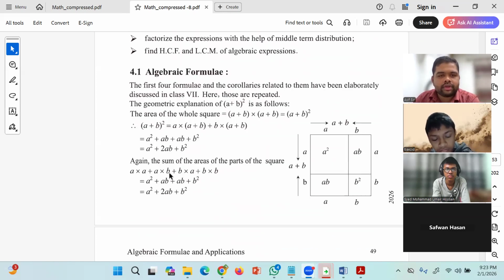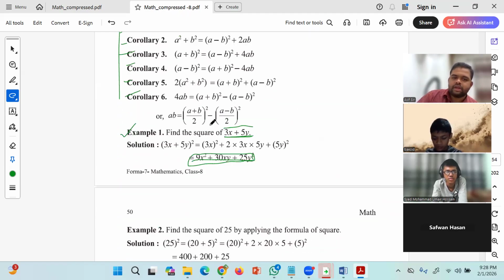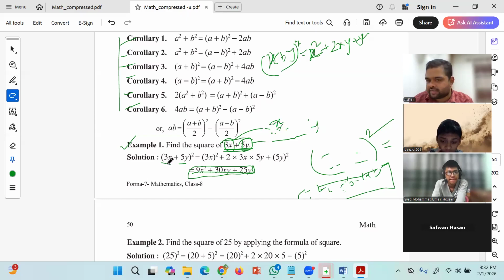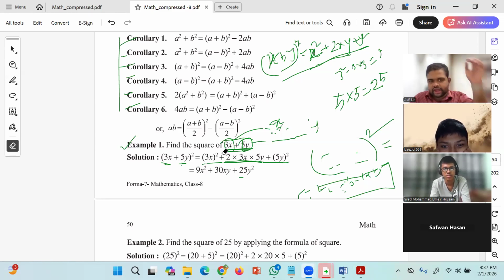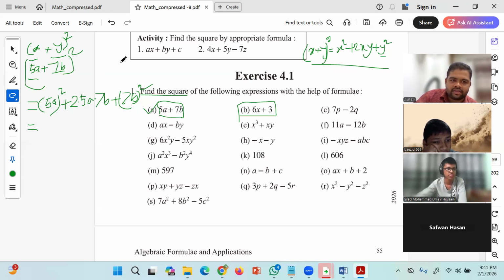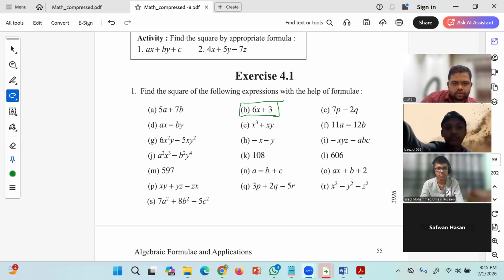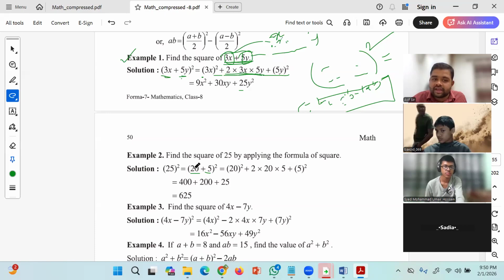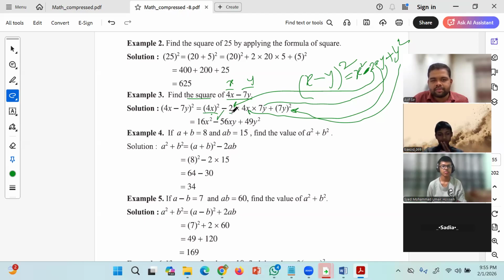Class 8 | English Version | Math | EXNIN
📚 Class 8 English Version Math এর সম্পূর্ণ গাইডলাইন নিয়ে এসেছি EXNIN-এ!

তোমাদের জন্য থাকছে সহজ ও কার্যকরী পদ্ধতিতে Math এর গুরুত্বপূর্ণ টপিকগুলোর বিস্তারিত আলোচনা। যারা Class 8 English Version এ পড়ছো, তাদের জন্য এই ভিডিওটি অত্যন্ত গুরুত্বপূর্ণ।

✅ Concept-based সহজ ব্যাখ্যা
✅ Exam-focused প্রস্তুতি
✅ Step-by-step সমাধান পদ্ধতি

📌 EXNIN এ পাবে:
✔️ Live Classes
✔️ Recorded Lessons
✔️ Model Tests
✔️ Complete Study Notes